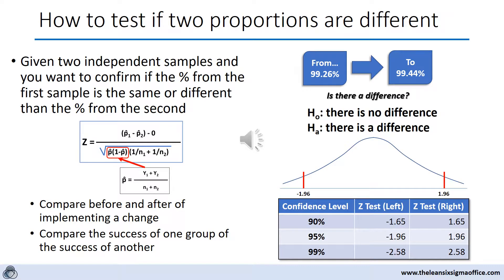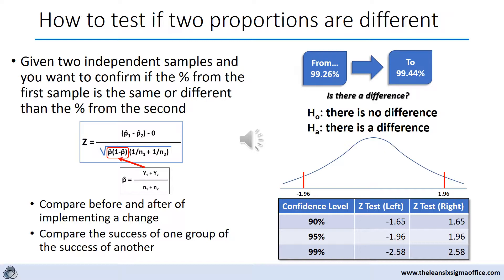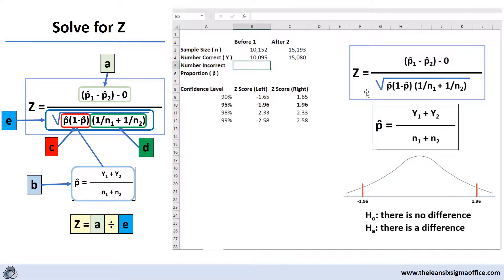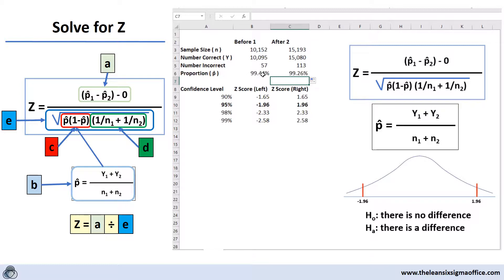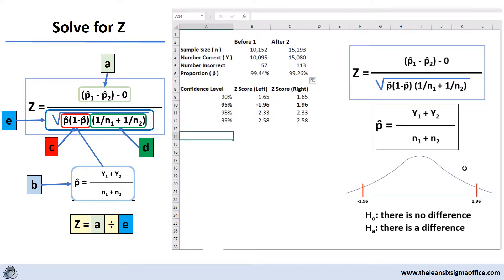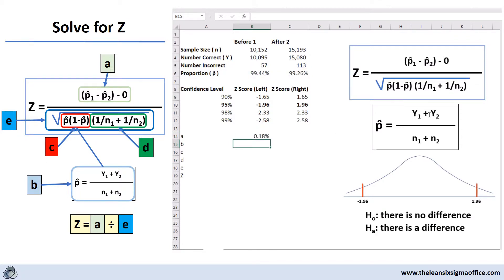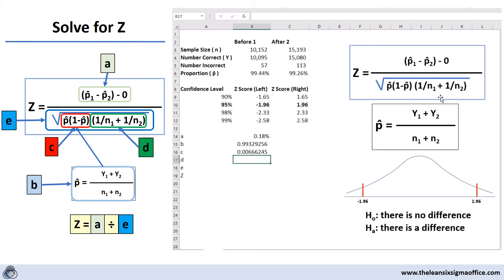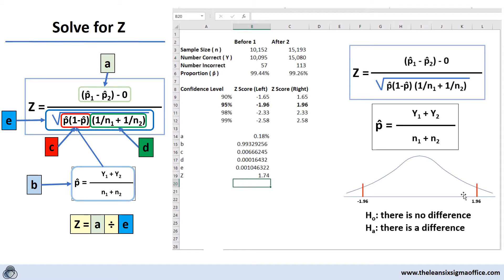Using Google Sheets to Calculate Differences in Proportions (Z Test)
How to use a Z Test to determine if proportions from two independent samples are the same or different.